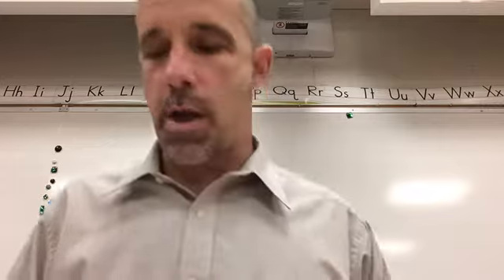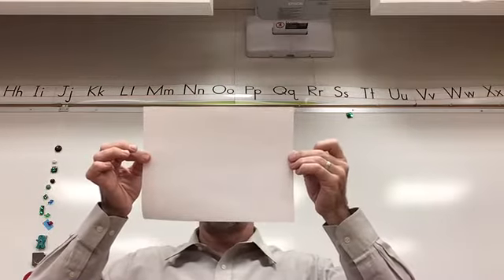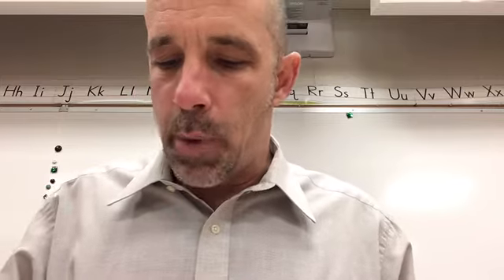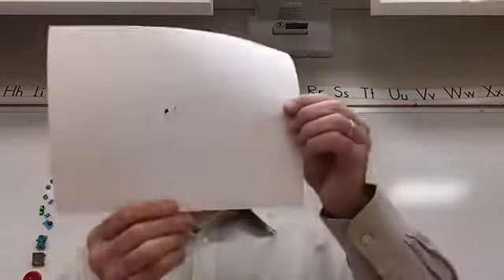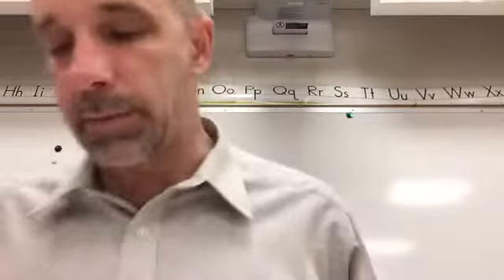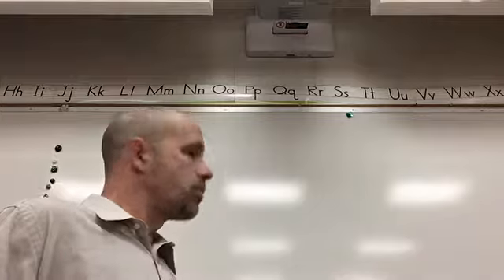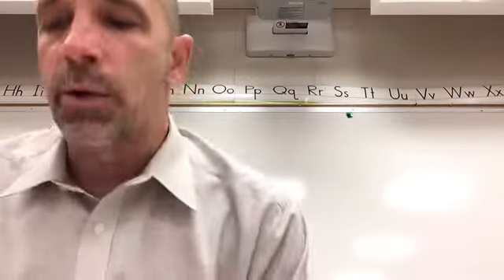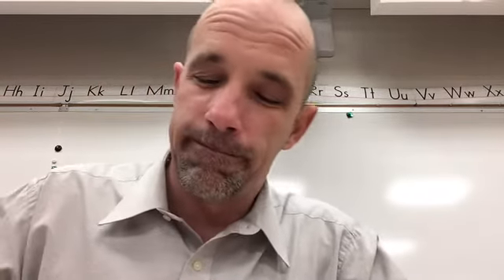Drawing a geometrical shape - #01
Follow these instructions to create a geometrical drawing.  Remember your basic geometric terms: line, line segment, ray, and points.  Good luck!